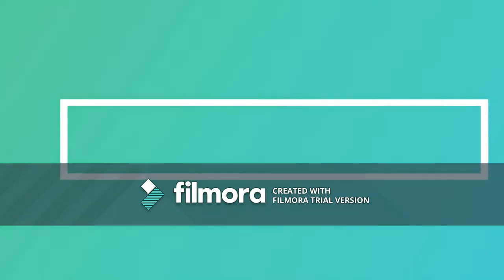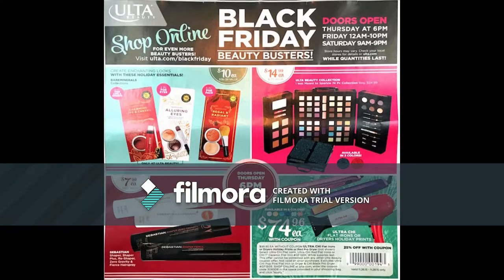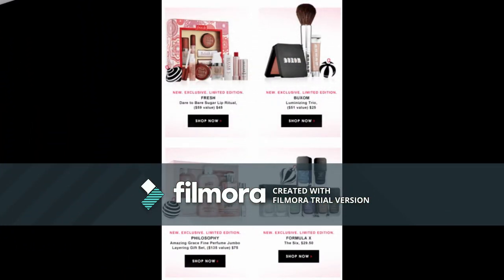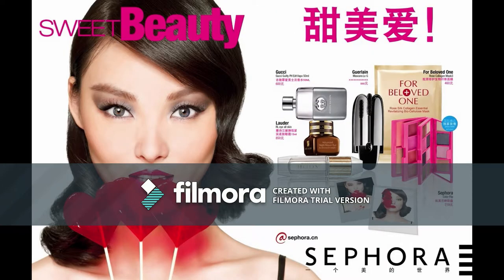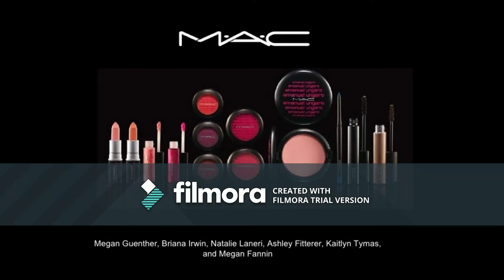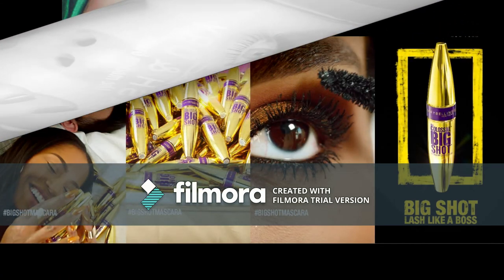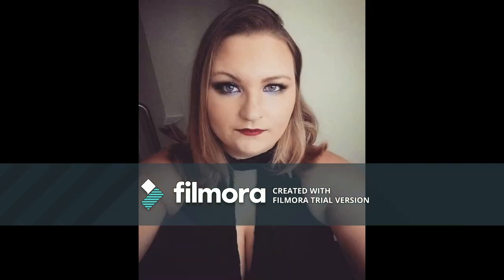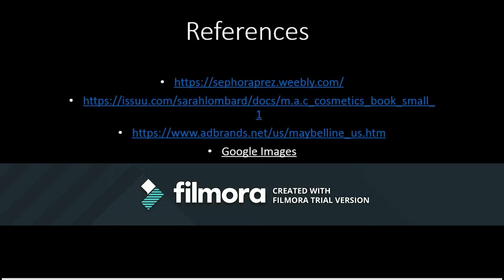Makeup Advertisements COMM 333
Created with Wondershare Filmora, I made this video for my Comm 333 Persuasion class and it talks about how makeup advertisements persuade people to buy their products